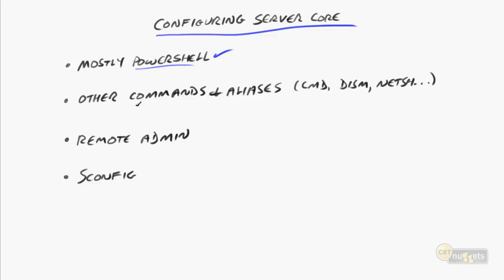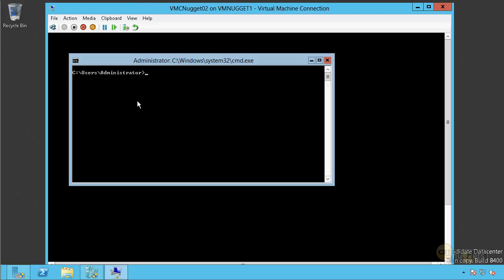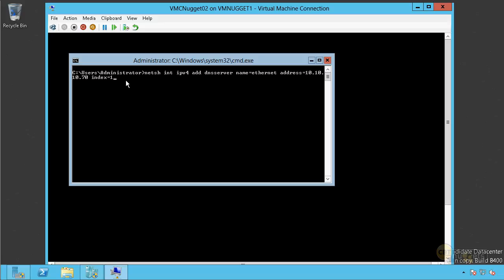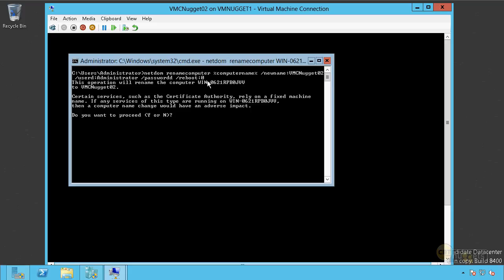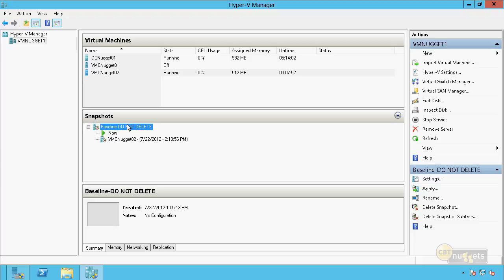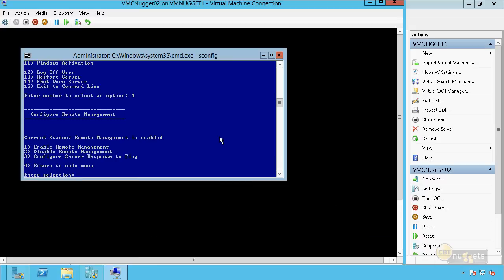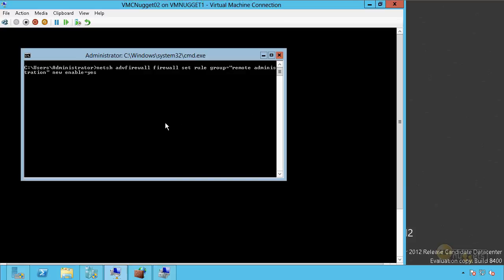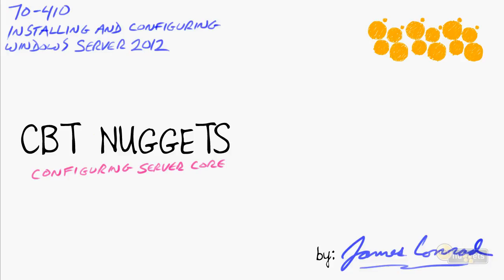Microsoft Windows Server 2012 Sunucu Çekirdeğini Yapılandırma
Windows Server 2012 Sunucu Çekirdeğini Yapılandırma Ayarları İyi seyirler dileriz.